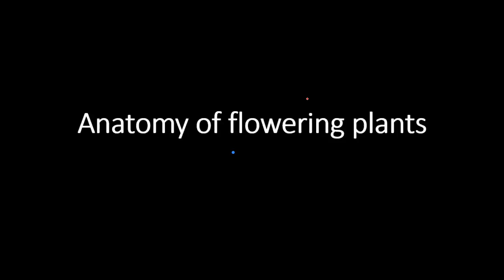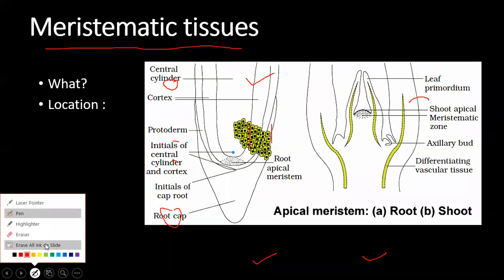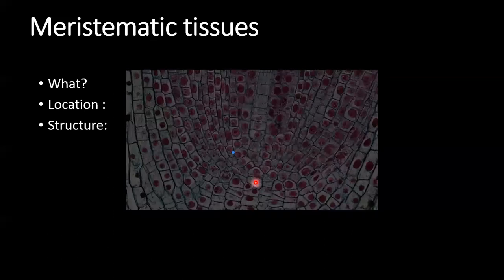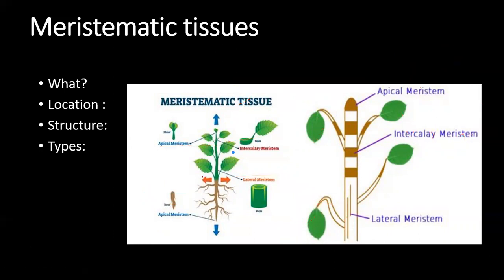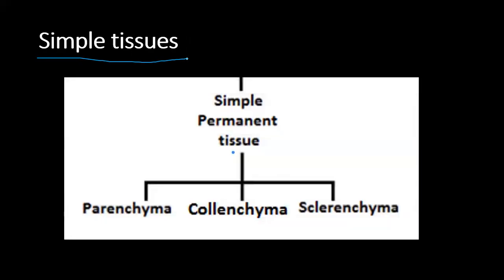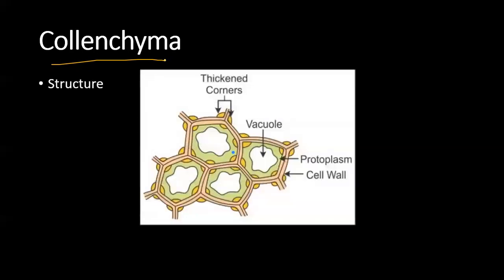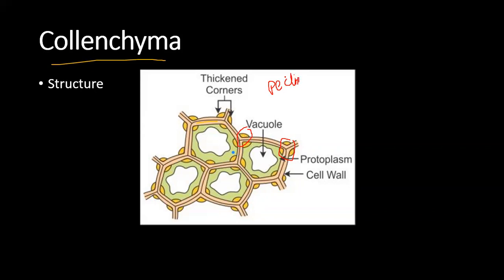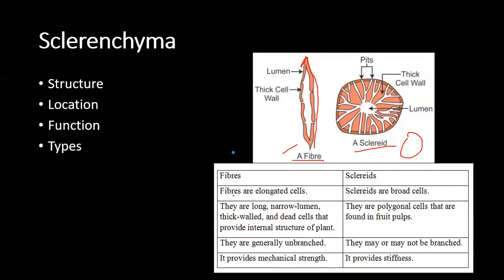Anatomy of Flowering plants-1 introduction, types of tissues , meristem and simple permanent tissues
Plant tissues are meristem and permanent tissues.

# It's a educational channel
# intend of this video is to educate and inspire the biology students and NEET aspirants.
# the contents from NCERT Book and Google sources.